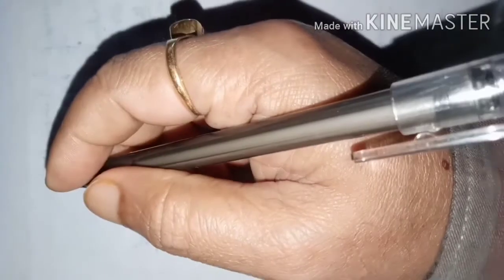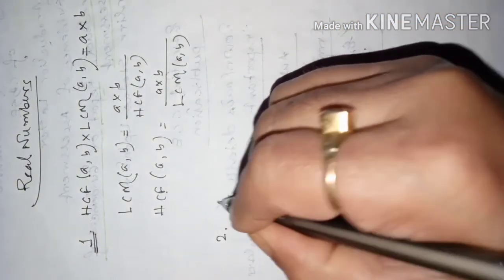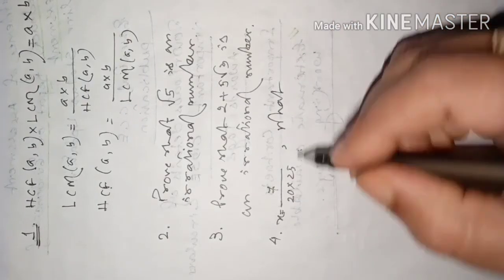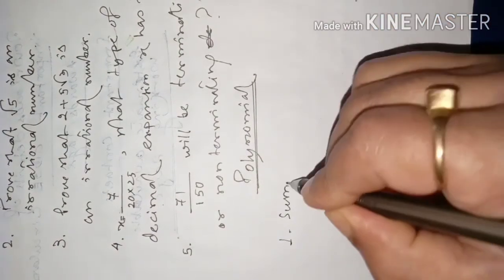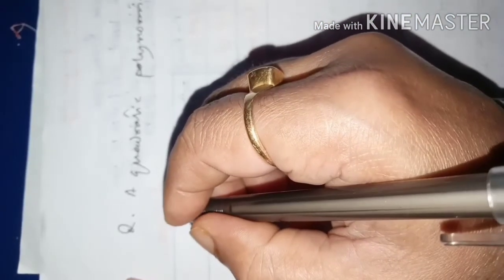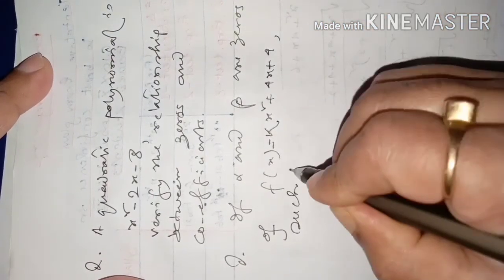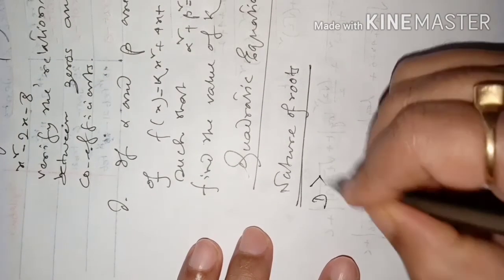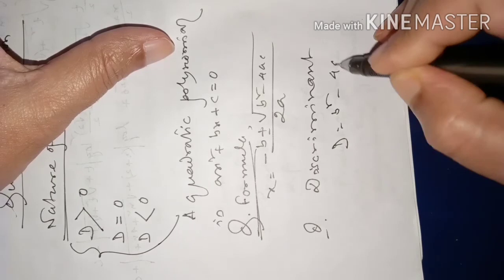CLASS 10 MATHS REVISION